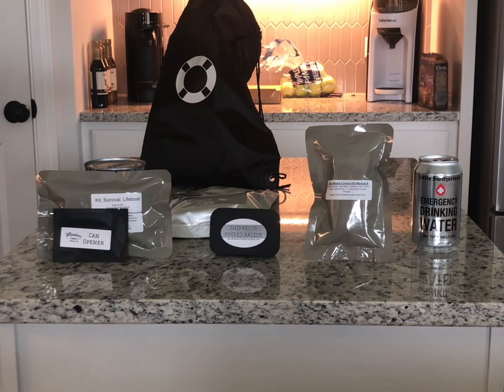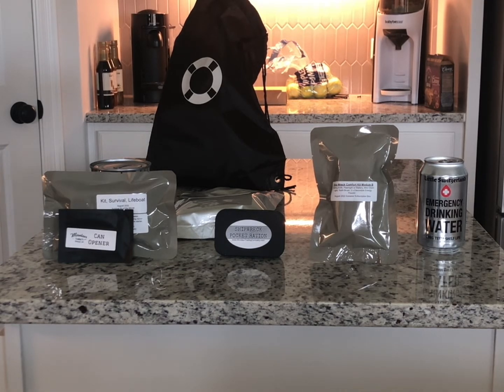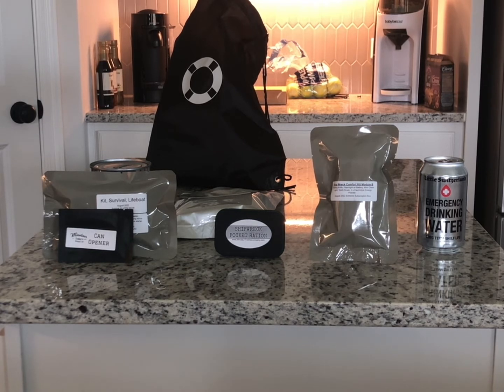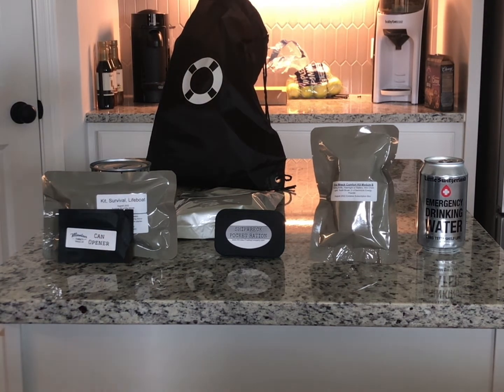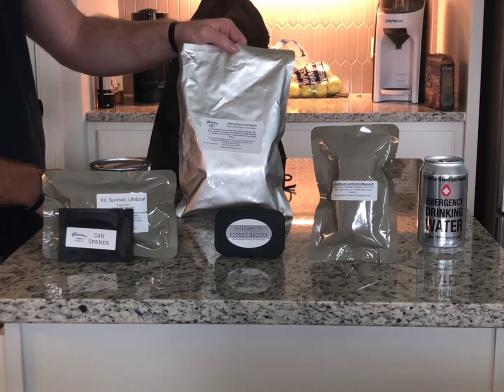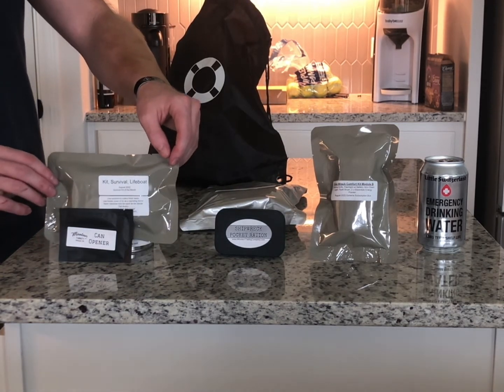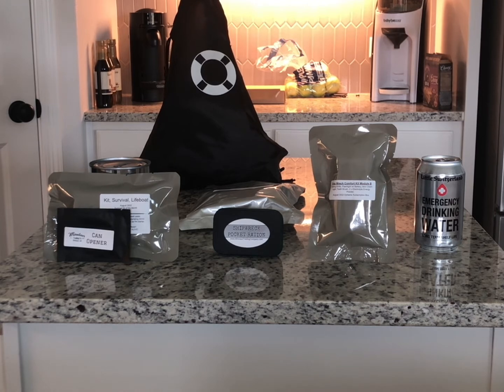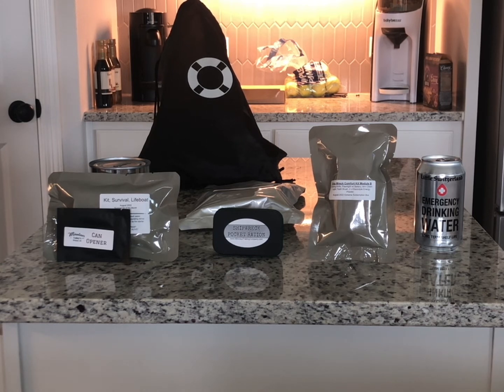My favorite subscription box MINOTAUR TRADING CO EXTREME SUBSCRIPTION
Unboxing the awesome shipwrecked themed extreme level subscription box for August 2022